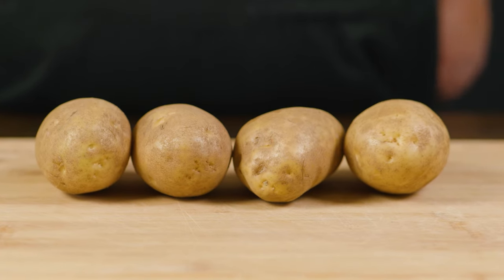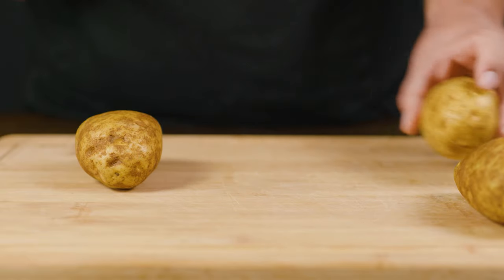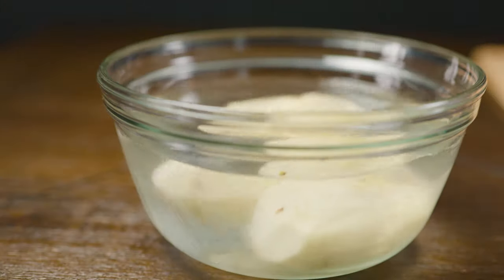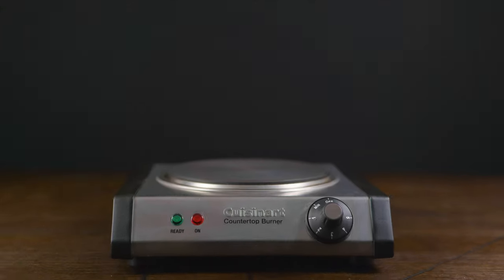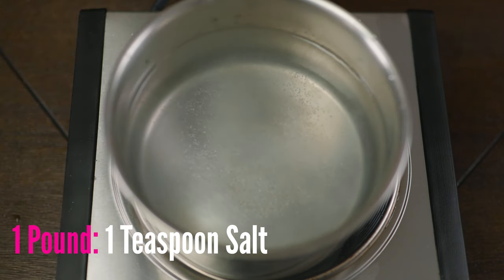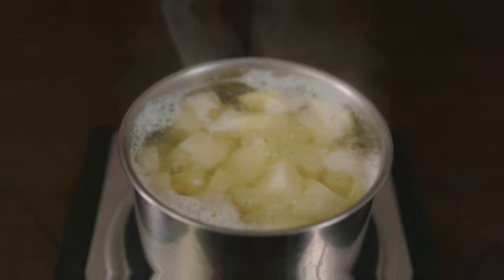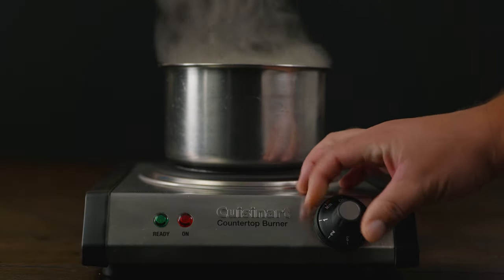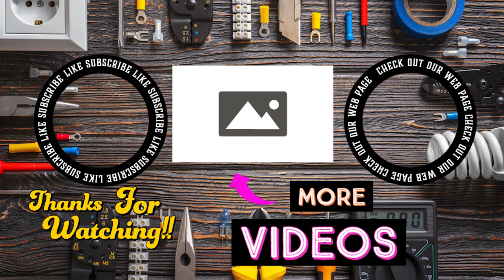How To Boil Potatoes Perfectly Every Time Easy Simple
In today's video we are taking a look at how to boil potatoes easy and simple.

Things used in the video:
potato masher
potato ricer
cooking pot
liquid measuring cup
measuring cup
measuring spoon